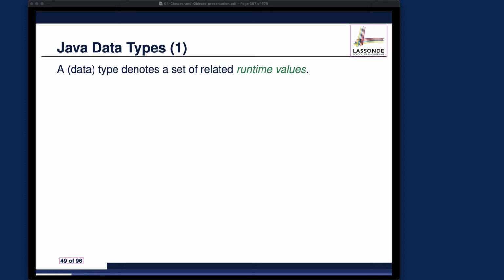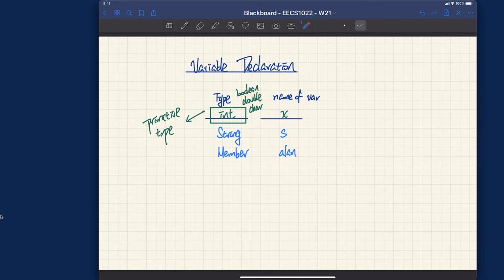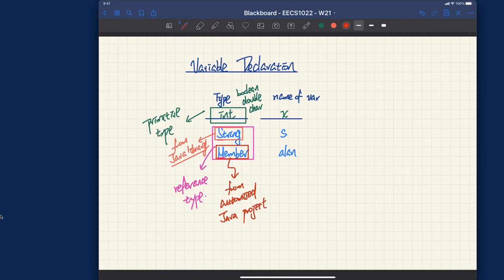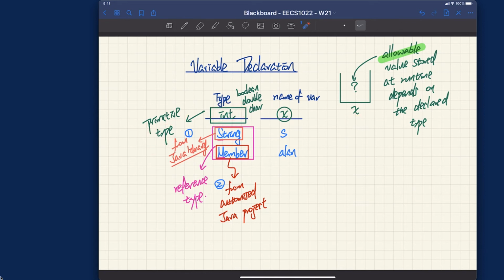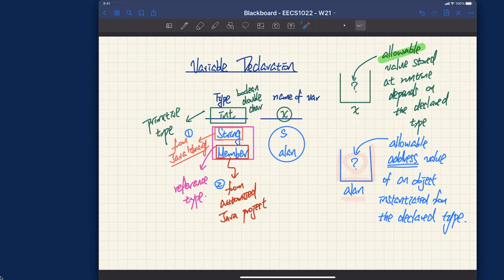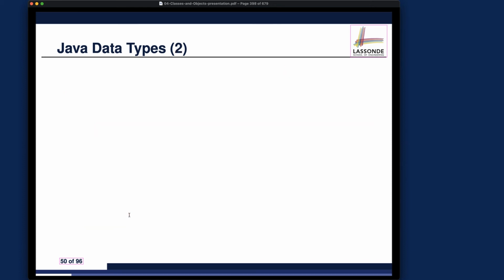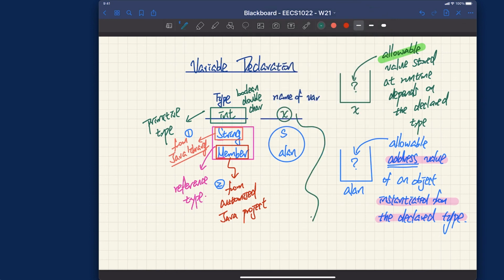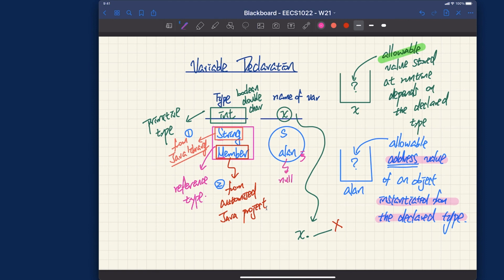[HD] EECS1022 W21 - Lecture 4 - Part C1 - Data Types: Primitive vs. Reference, Default Values